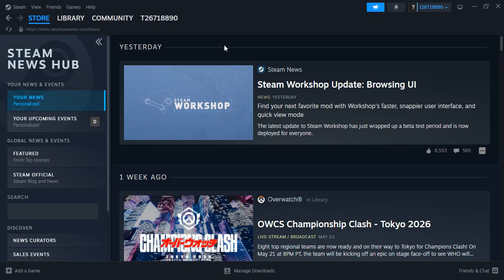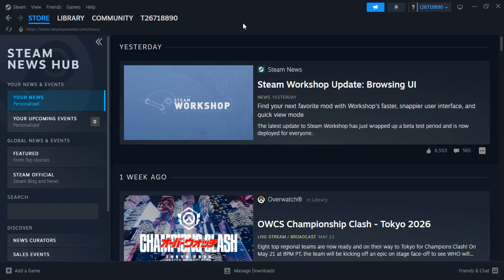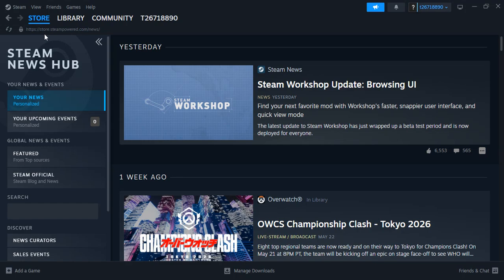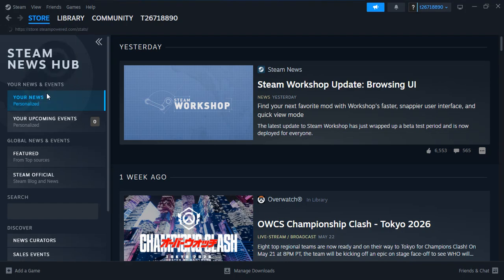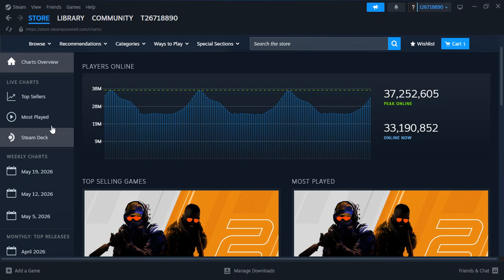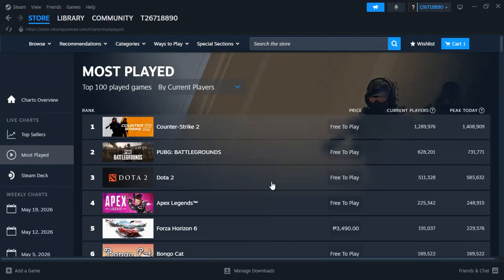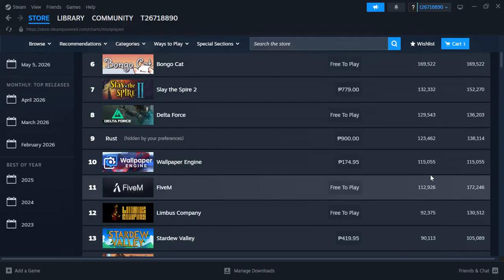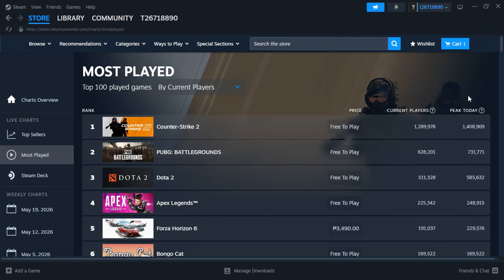How to See Player Count of Any Game on Steam 2026 (Simple Guide)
In this professional tutorial, we delve into the process of accessing player counts for any game on Steam. Understanding player statistics can enhance your gaming experience and help you decide which games are currently trending or popular among players.

By watching this video, you will learn effective methods to check player counts in real-time and gather insights about game popularity. Make sure to follow along till the end to become proficient in accessing this valuable information effortlessly.